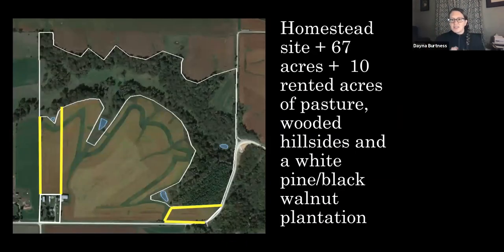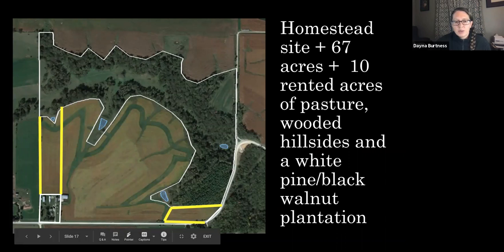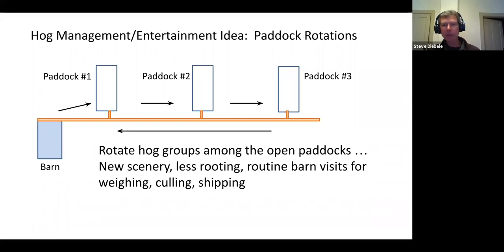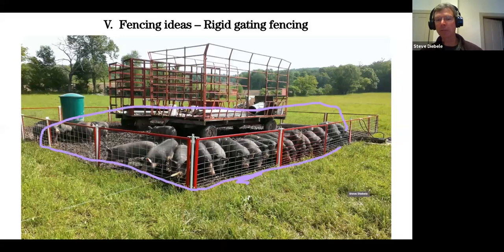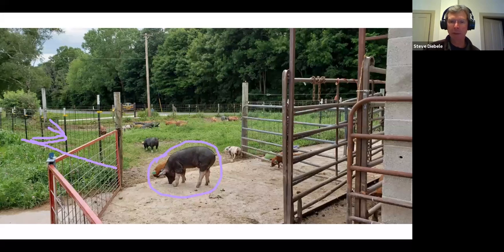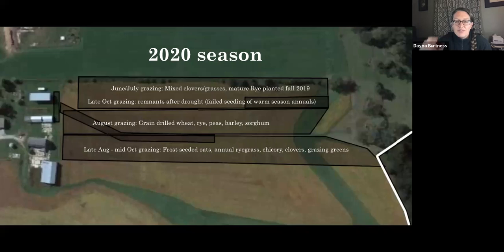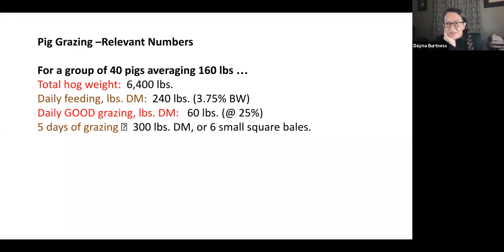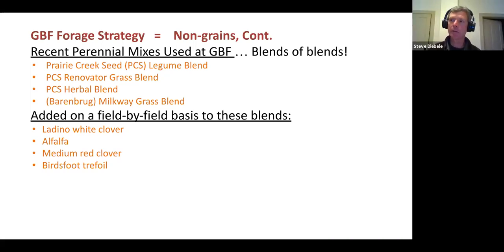The Top 5 Questions About Pasture-Finishing Pigs - Farminar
Dayna Burtness has been raising pastured pigs since 2015 at Nettle Valley Farm in southeast Minnesota. In this farminar, she asks Steve Deibele, an experienced pig farmer, her top five questions around finishing pigs on pasture.

Steve owns Golden Bear Farm in Kiel, Wisconsin, and has 20 years of experience. Both farms are in similar climate zones, and the farmers discuss planting and feeding perennial and annual forages. Watch Dayna and Steve  dive into pasture-finishing!

Steve Deibele and his wife, Marie, have operated a small pasture-based farm near Kiel, Wisconsin, since 2002, producing 250-300 Berkshire hogs per year. The pigs graze on organic pastures, apples and pumpkins.

Dayna Burtness has been farming on and off since 2004 and launched Nettle Valley Farm near Spring Grove, Minnesota, in 2015. She finishes heritage-breed hogs on pasture and runs the farm’s beginning farmer program.

This farminar was recorded on February 10, 2021.

See what's coming up and what you missed during the 2021 farminar series: